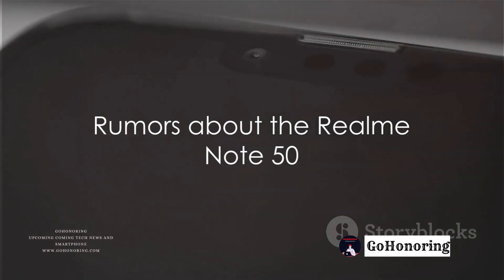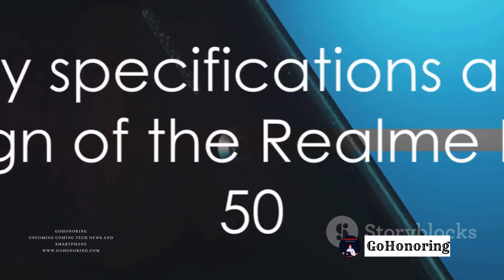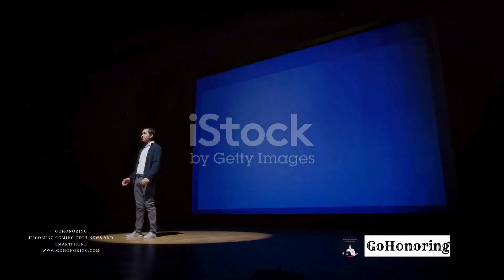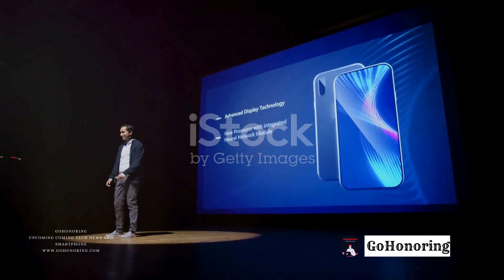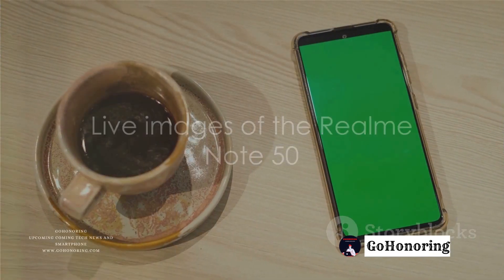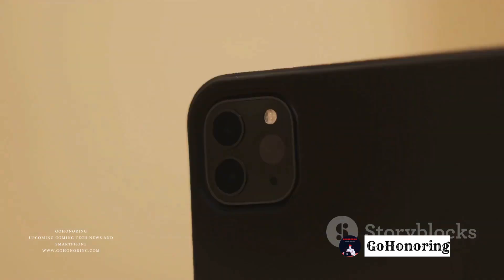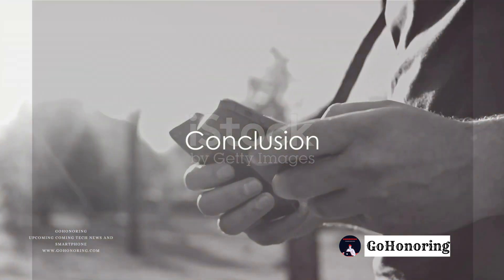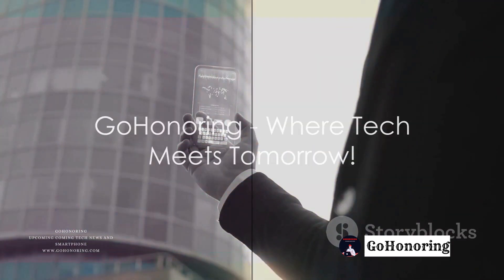Unveiling the Realme Note 50: A Sneak Peek || GoHonoring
In this exciting video, we are unveiling the highly anticipated Realme Note 50. Get ready for a sneak peek into its key specifications, stunning design, and exclusive launch details.

Join us as we dive deep into the world of the Realme Note 50 and discover all the amazing features that make this smartphone a must-have. From a powerful processor to a high-resolution display, we'll cover it all.

Don't miss out on the chance to be one of the first to know about the Realme Note 50's release date and availability. We'll give you all the juicy details you need to get your hands on this incredible device.

If you're a tech enthusiast or simply curious about the latest smartphones, this video is perfect for you. So sit back, relax, and get ready to be blown away by the Realme Note 50.

Let's spread the word about the Realme Note 50 together!

OUTLINE:

00:00:00 Rumors about the Realme Note 50
00:00:16 Key specifications and design of the Realme Note 50
00:00:31 Rumored specifications of the Realme Note 50
00:00:57 Live images of the Realme Note 50
00:01:32 Conclusion

Hello friends, Welcome to "GoHonoring", A number of new and upcoming mobile phones in India have been announced recently, making the list of best upcoming phones coming soon to India. These latest upcoming smartphones offer the newest innovations in mobile technology. Here are the best upcoming smartphones in India.
Social Media Page. ?